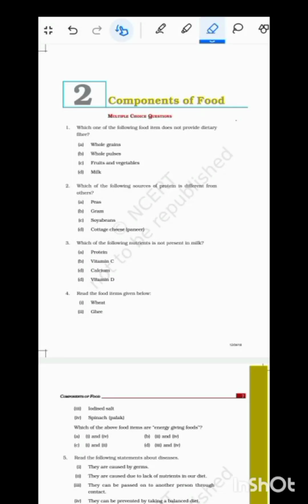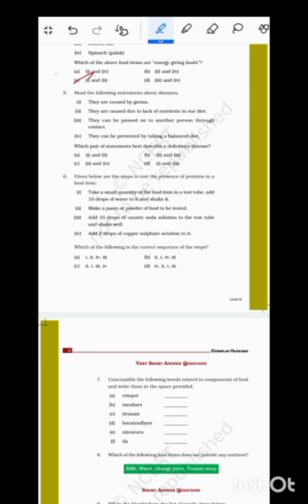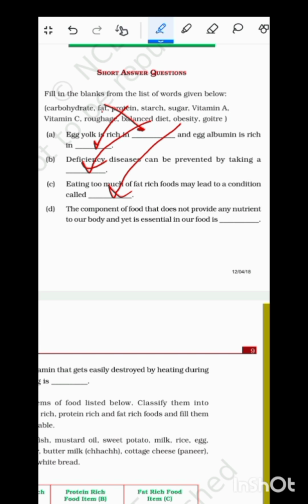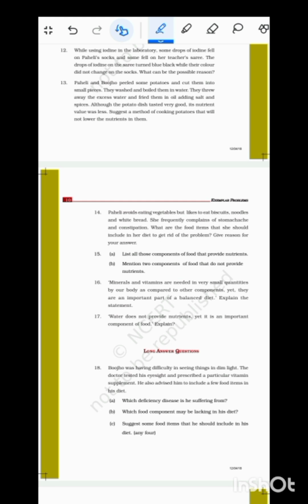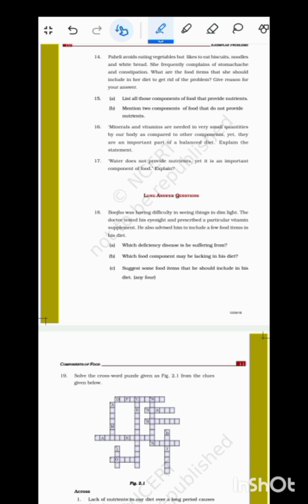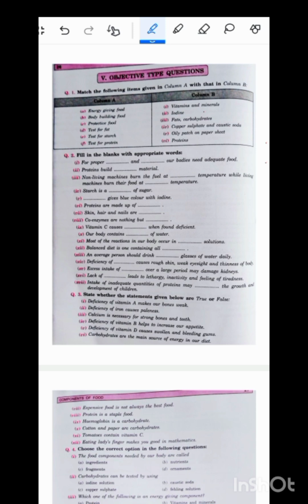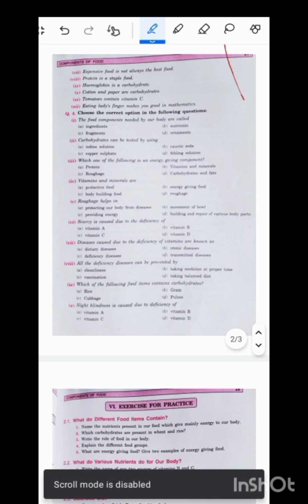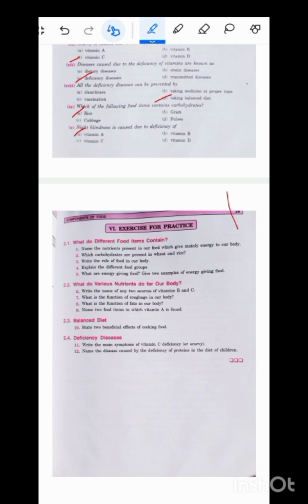components of food examplar solutions